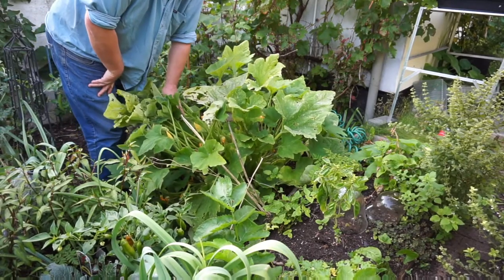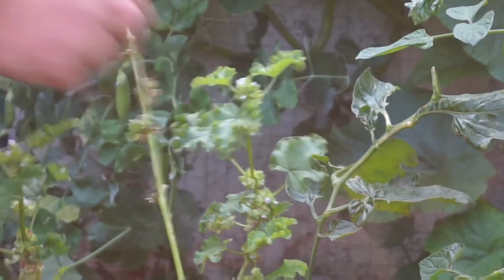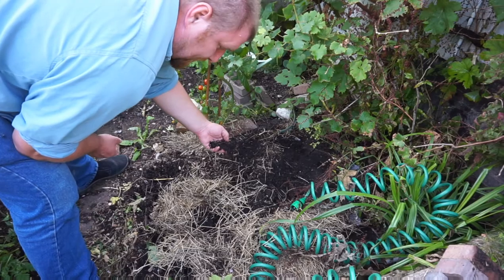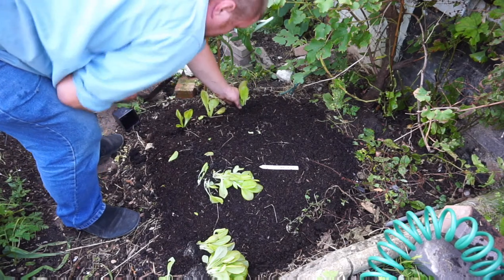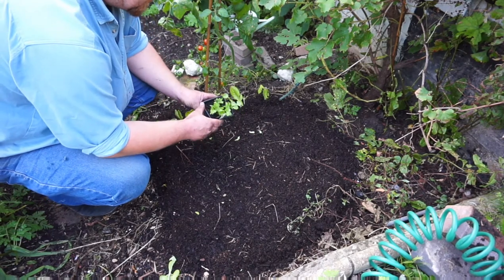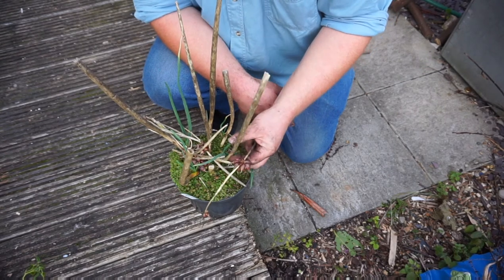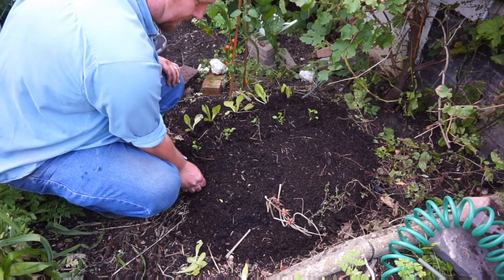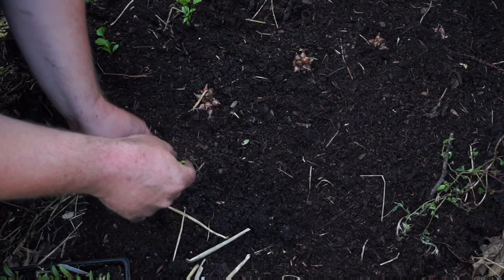Planting Autumn Salads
It's Autumn and it's time to plant our Autumn and Winter salads to keep us interested until next Spring. If we miss this short window of reasonable weather, then we will be unable to plant or sow for a good six months.